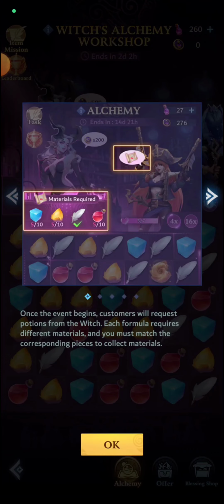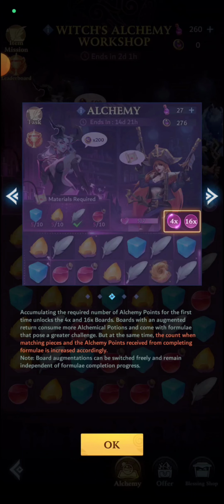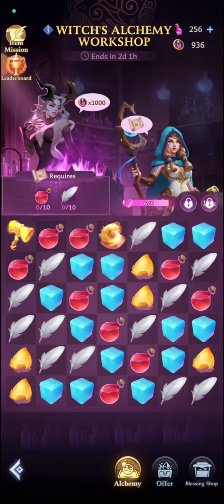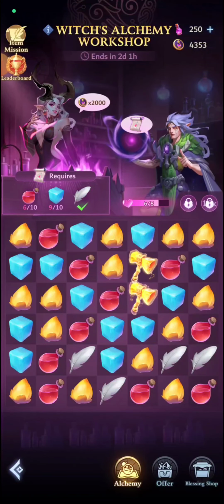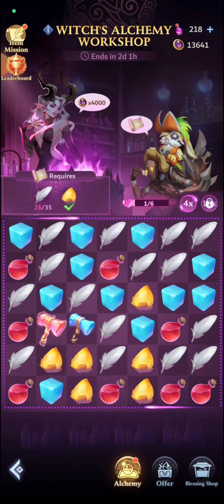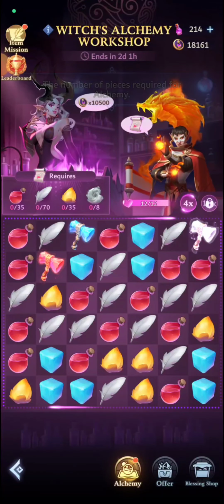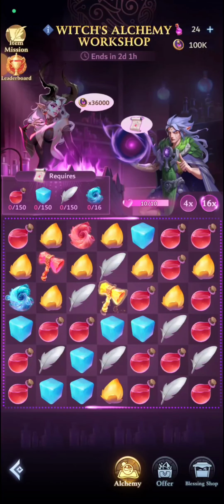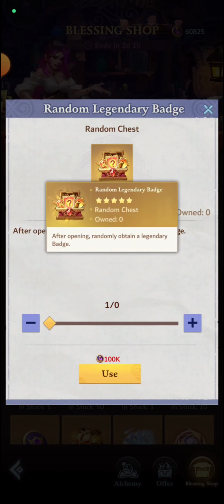Alchemy Workshop Instructional 🧪✨ - Call of Antia